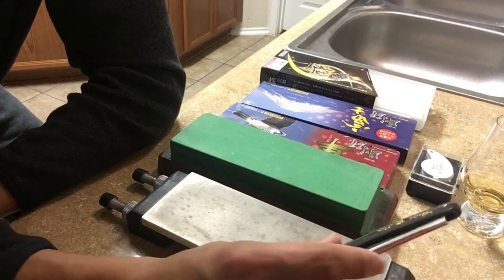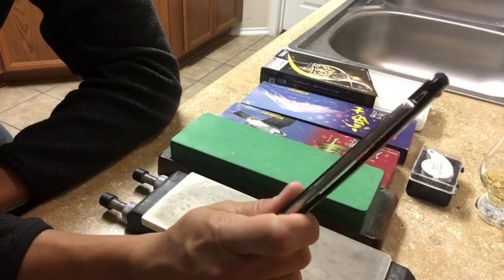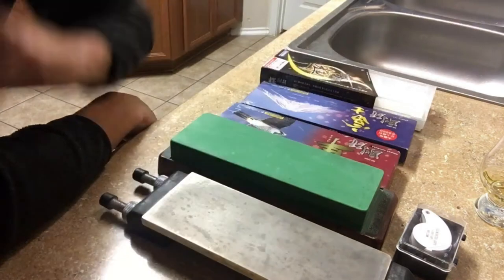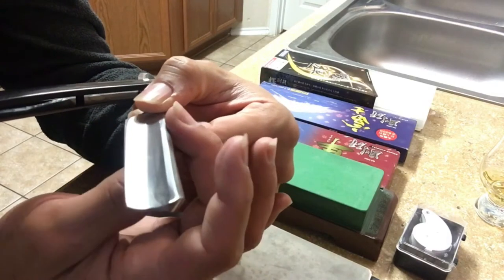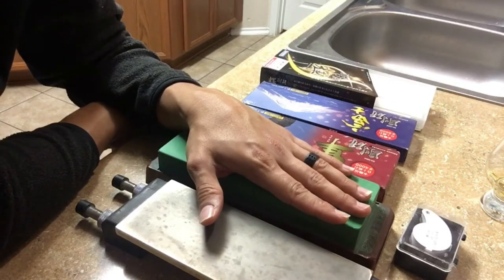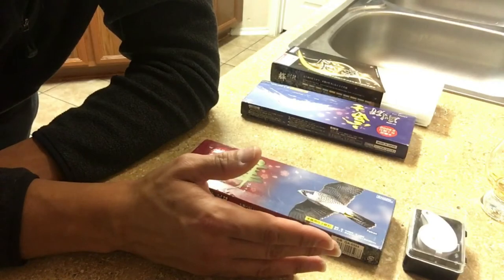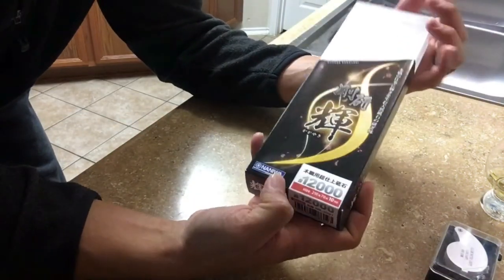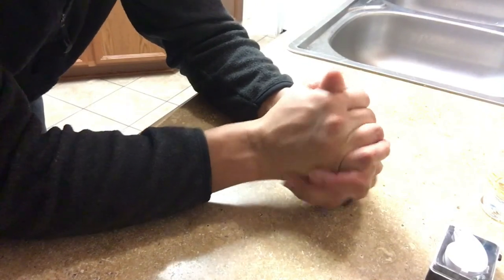How to hone a straight razor Ep1: what do I need?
Etsy Store Coupon fROM TODAY to end of August 2018 only! STONES AND RAZORS QUALIFY!

YOUTUBE10 All of my videos are recorded in HD, therefore if you want the best quality... ensure your settings are set to 1080HD.